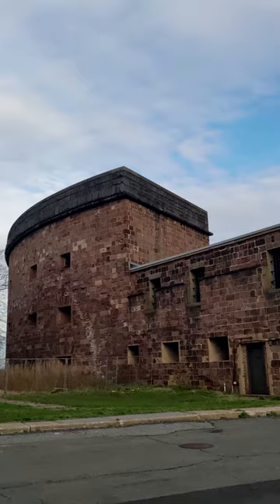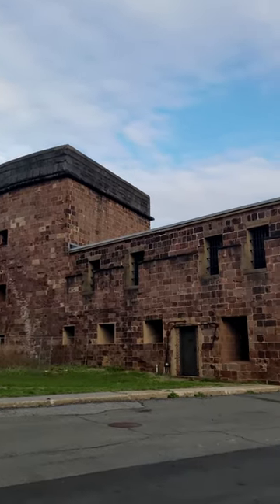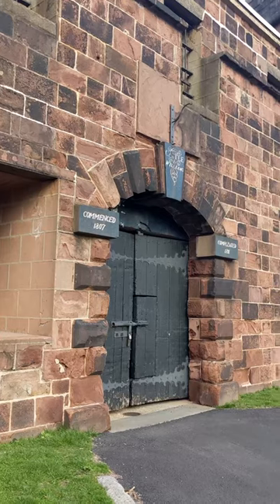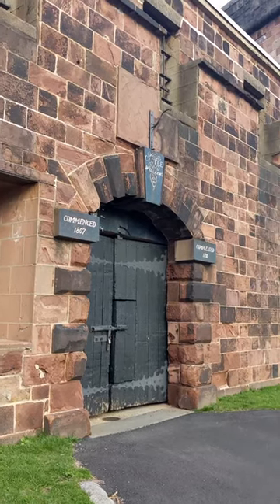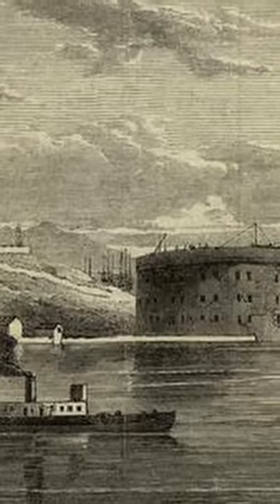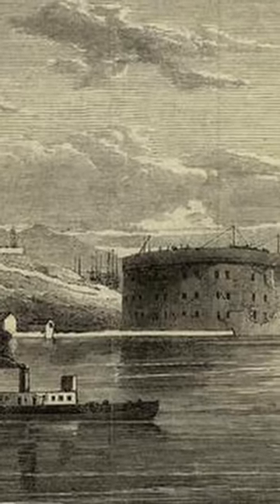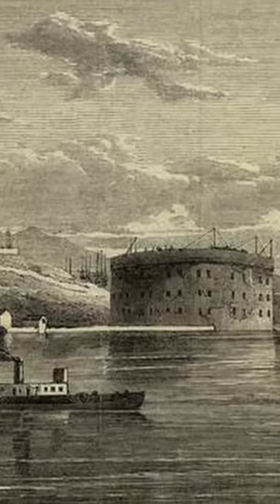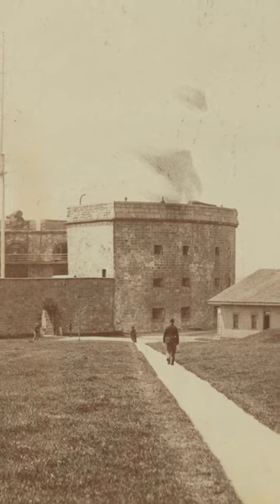The History of Castle Williams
The history of Castle Williams on NYC's Governor's Island. 🏰